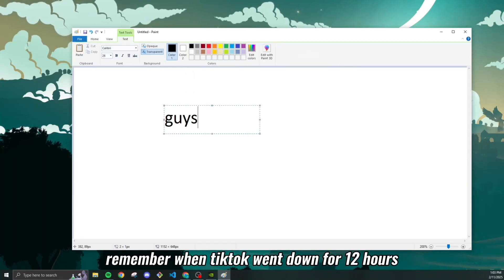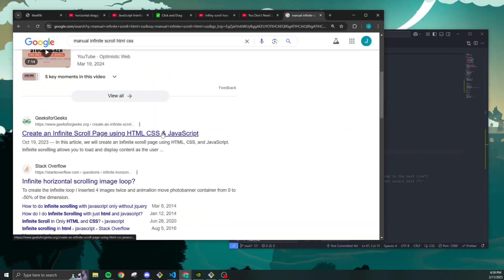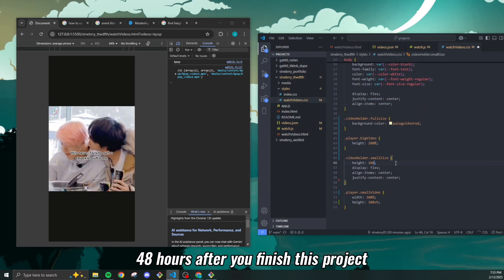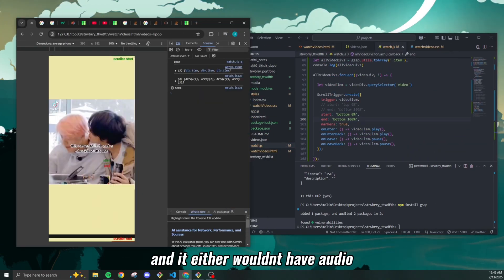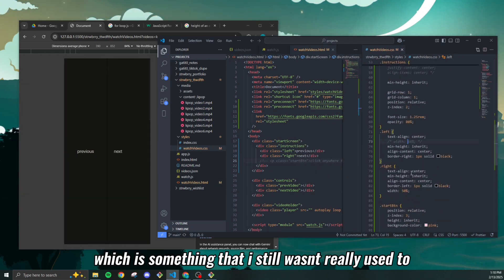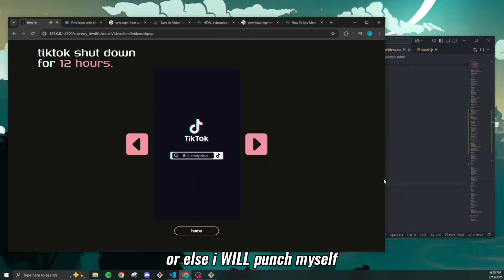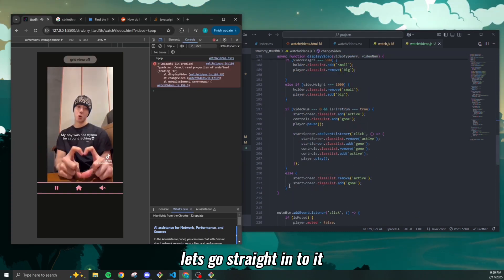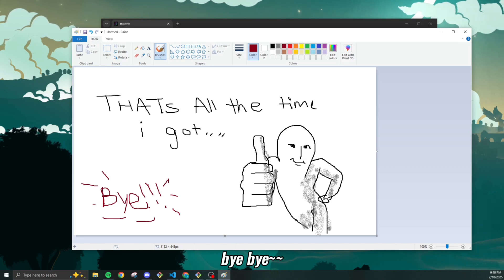tiktok went down for 12 hours so i crashed out and coded my own (HTML/CSS/JS) || chaos creations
okAYY i didnt actually make a tiktok clone (bc i couldnt figure it out) but i did make something and that should be good enough hehe.

its taken me FOREVER to edit this video partially bc i just didnt want to do the voiceovers but it only took an hour so i dont know why i put it off for so long... ANYWAY be ready for more project videos im actually so excited! in the time i made this project up to now when im uploading it ive learned enough of react that im ready to start using it (super exciting!!)

about me (*ᴗ͈ˬᴗ͈)ꕤ*.ﾟ
how old am i? - 22
where am i from? - LA
why start youtube? - trying to build my self confidence, keep a digital diary of my everyday life to look back on, and find joy in the little things ദ്ദി(ᵔᗜᵔ)